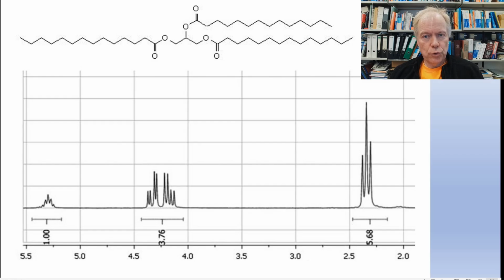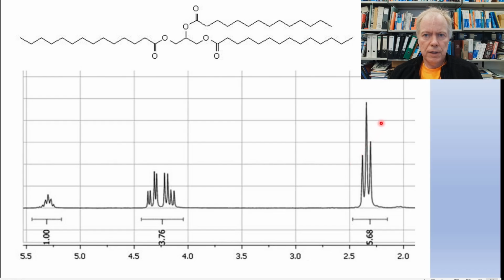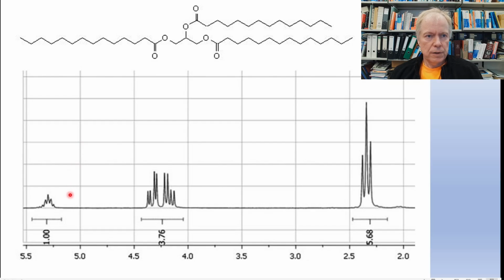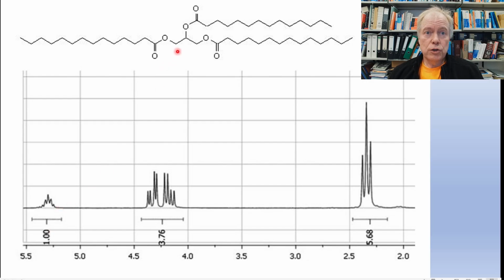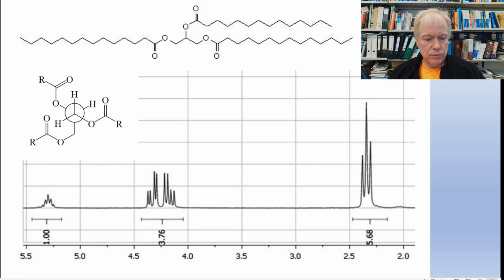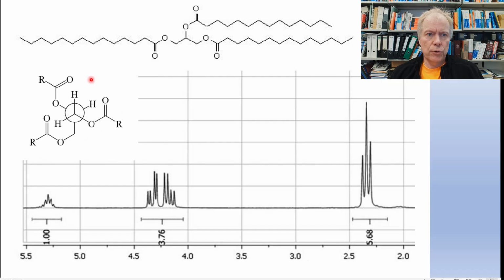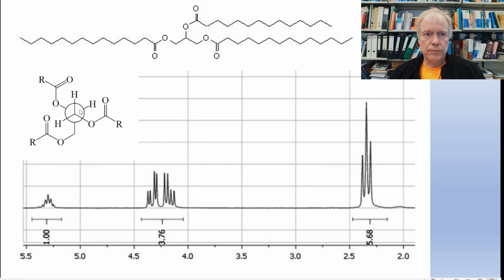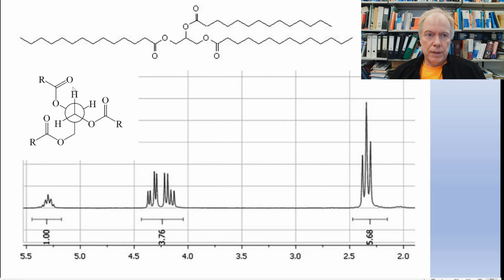Fascinating Coupling Patterns of an NMR Spectrum - Insights in Advanced Organic Chemistry 30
The 1H-NMR of trimyristin reveals a surprising coupling pattern: a case of diastereotopic hydrogens, even though no chiral center is present.

The thumbnail is an artwork created by ChatGPT: This artwork seeks to merge the sacred and the scientific, represented by the shepherds' discussion of chemical formulas against the backdrop of the Nativity. The comet, symbolizing the Star of Bethlehem, illuminates the scene as a guiding force, echoing the light of knowledge that transcends eras and beliefs. By placing a chalkboard of scientific inquiry within this holy setting, the piece reflects on the harmonious coexistence of faith and reason, suggesting that both are integral to the human journey of discovery.